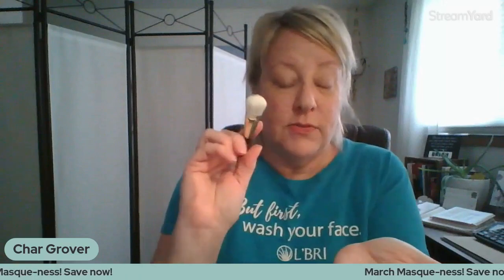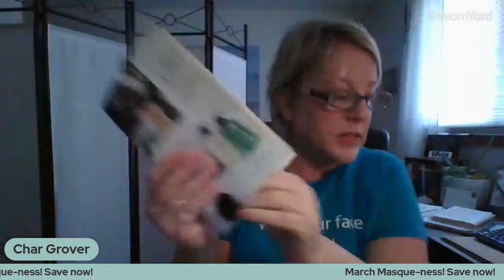Masque me a question!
Which masque is for you? Tighten and lift or oily and blemished? Watch to learn more!
to order or try samples